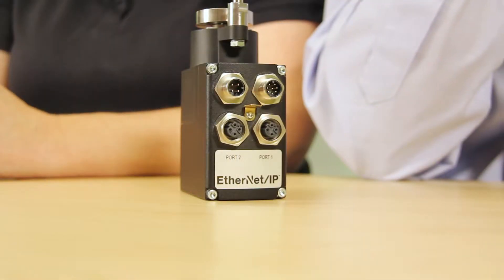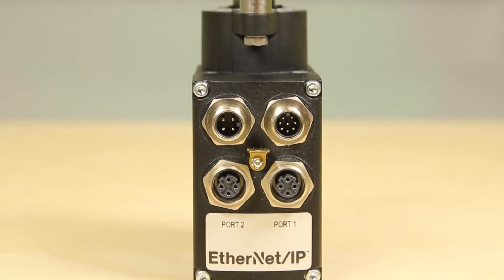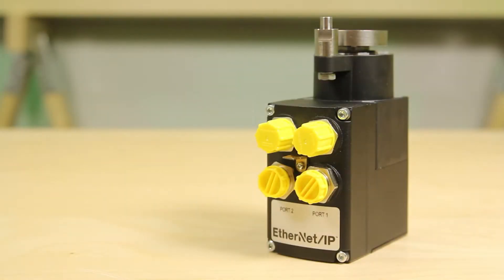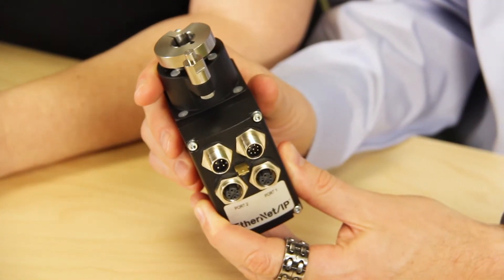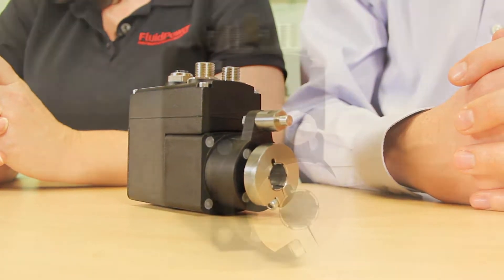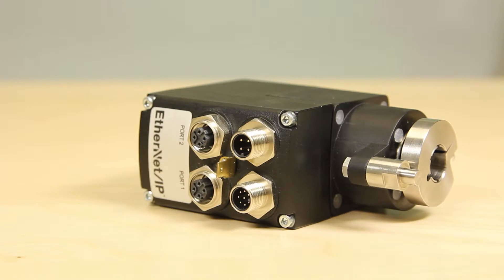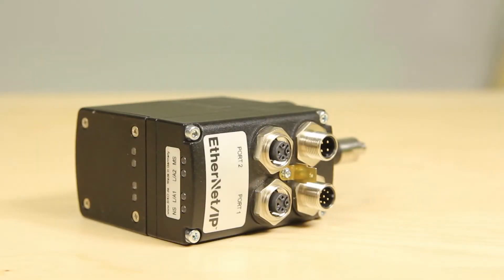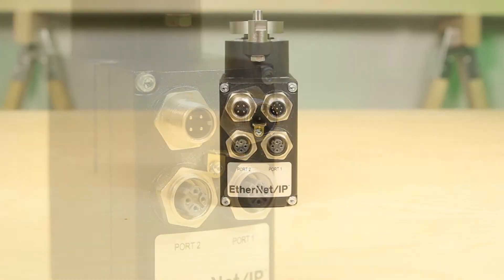SIKO Fieldbus / Industrial Ethernet Positioning Drive AG25 explained by Design World USA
SIKO Actuator / Positiong Drive AG25 explained by the editors of Design World (USA).

Ultra-compact and powerful actuator with hollow shaft, Industrial Ethernet interface and 5 Nm nominal torque for demanding, fully automated positioning jobs.